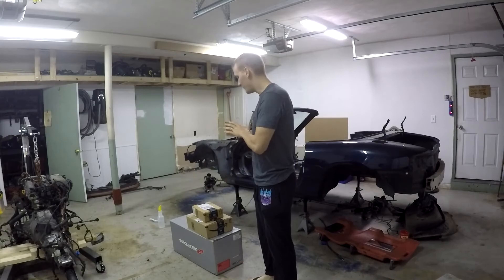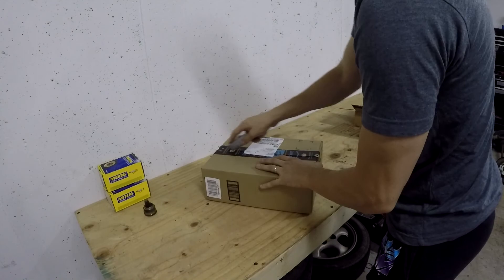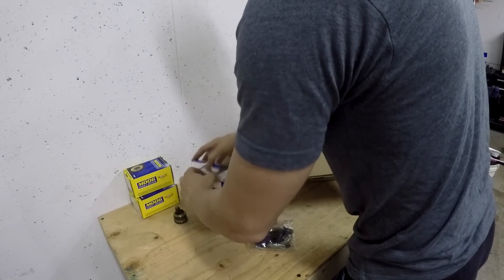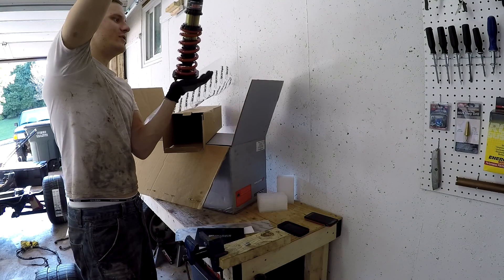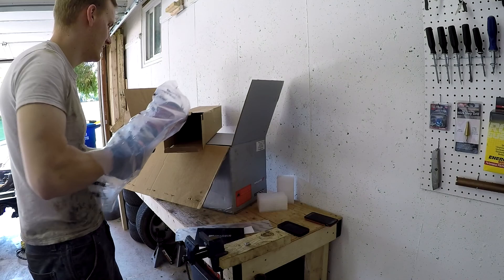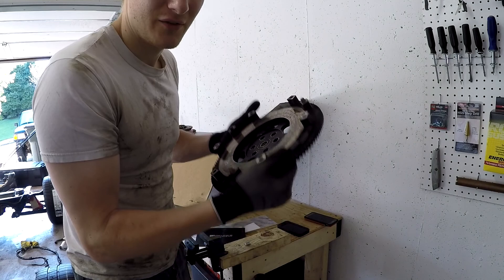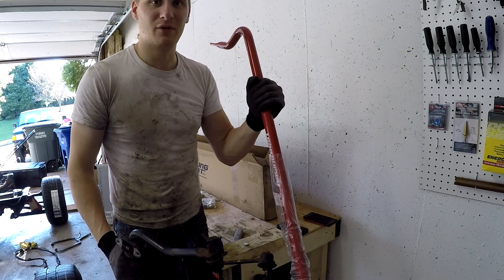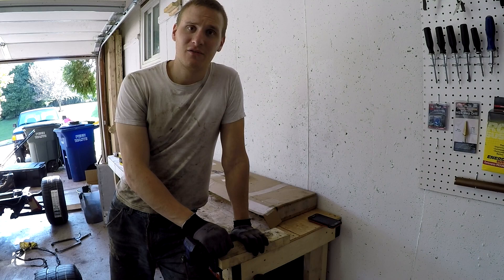Exocet Build VLOG 2 Racing Parts Delivery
Well we finally got a special delivery of racing parts for our Exocet Project.
Big day for us because we want to build this the right way from begnining to end and not comprimise. All ball joints and wearable parts will be replaced and or upgraded.
Spare No Expense.

Parts List
TIre Rod Ends - Mevotech GES3191 Tie Rod
Lower Ball Joint - ACDelco 46D2256A Advantage Front Lower Suspension Ball Joint Assembly
Shift Turret Rebuild Kit - Dorman 917-551 Shifter Rebuild Kit
Upper Ball Joint - Moog K500210 Ball Joint
Forged Aluminum Lug Nuts - 7075 Forged alloy lugs, silver, 12x1.5 thread Part:SLUG12150
Energy Suspension Bushings - Energy Suspension bushings 90-05 Miata
Configuration: 11.4101
Application: Differential Mount bushings (11.4101)
Sway Bars - SuperMiata Sway Bar kit 89-05
Configuration: 103
Select year: 99-05 Tubular front 1.125" - .188 wall #54103
End links: Include 4 end links Part:SPMSBK54
SuperMiata Competition motor mounts
Application: 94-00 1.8 engine block Part: SPM_MTRMT_NA8